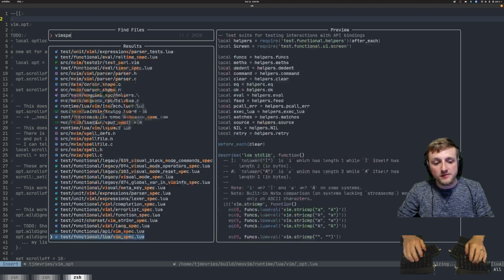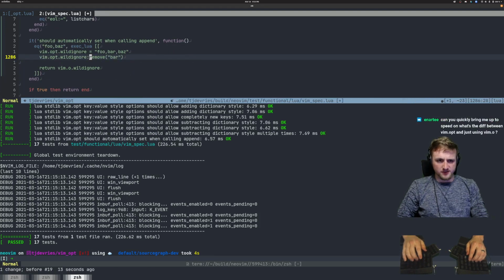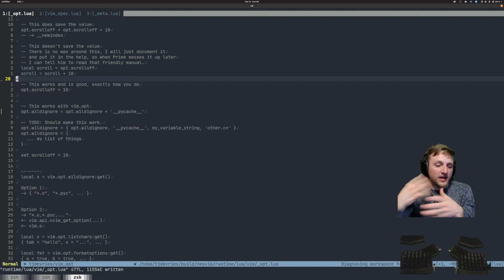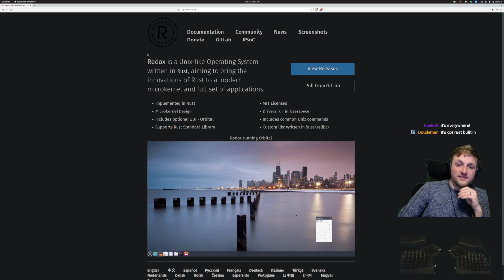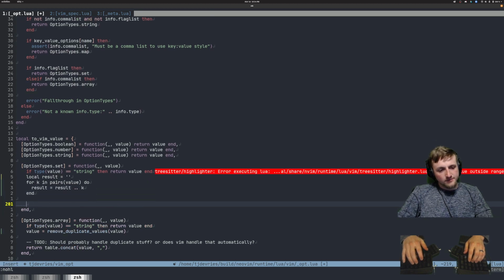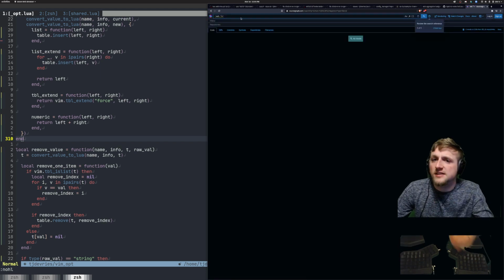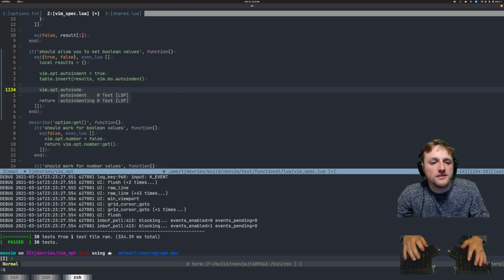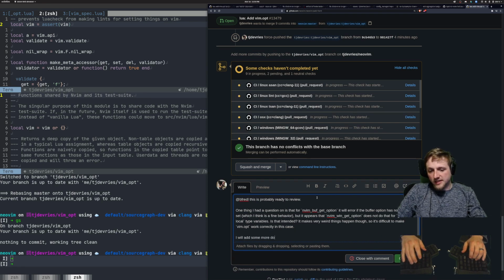Lua & Neovim // "vim.opt"